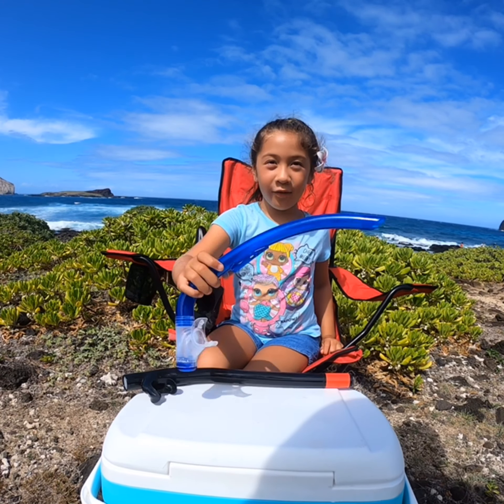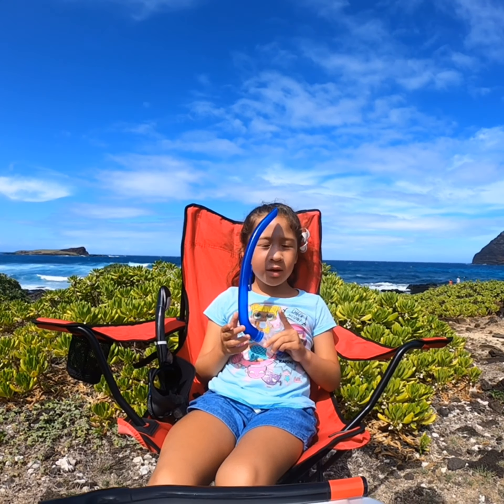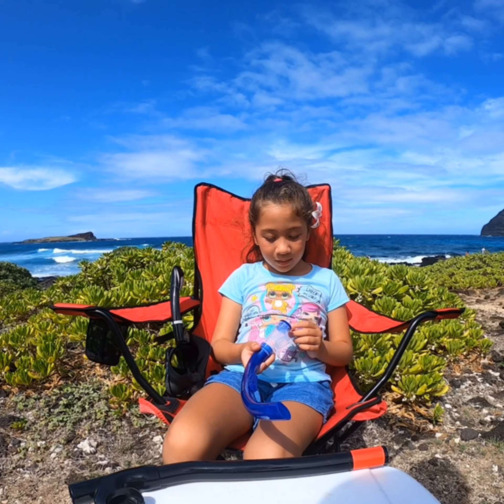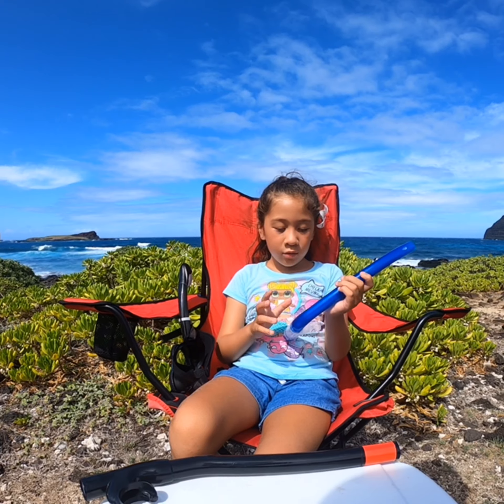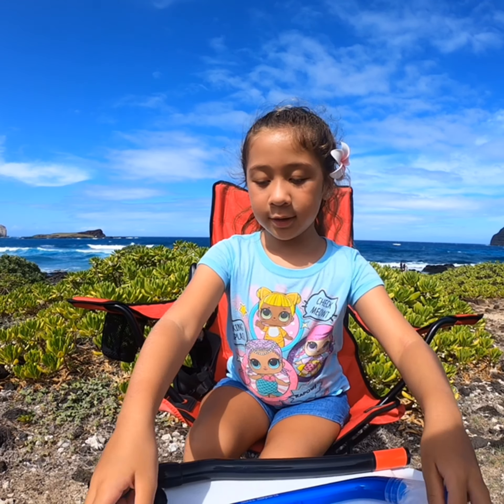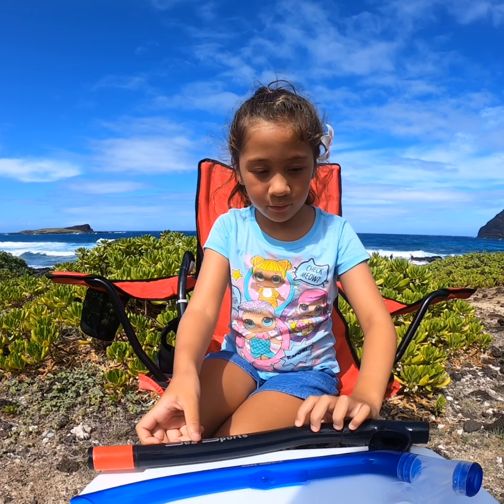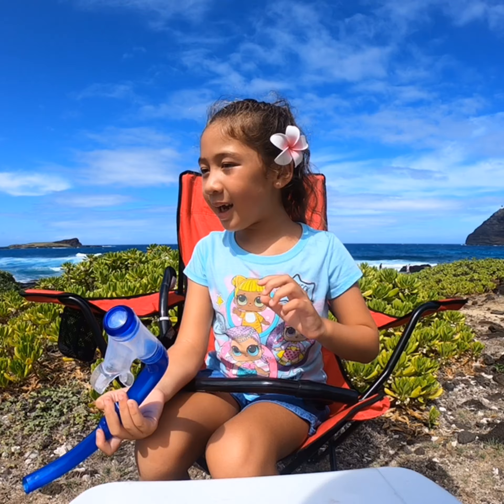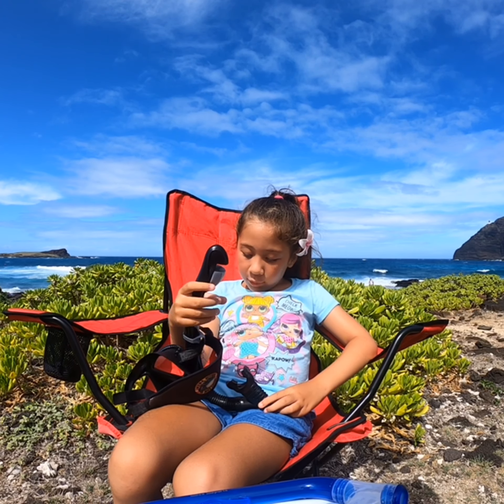Pros and Cons About My Different Mask & Snorkels.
Aloha so in this video Hilina’i takes a minute to talk about her 3 snorkels she has used and what she likes and does not like about them. We hope you enjoy and Mahalo for watching and your continued support for this little Island Gurl. Aloha